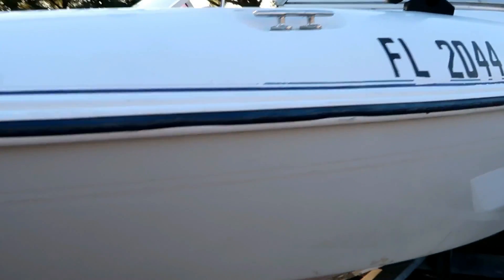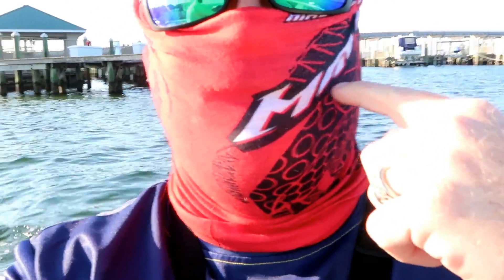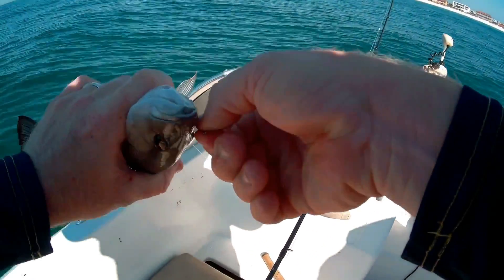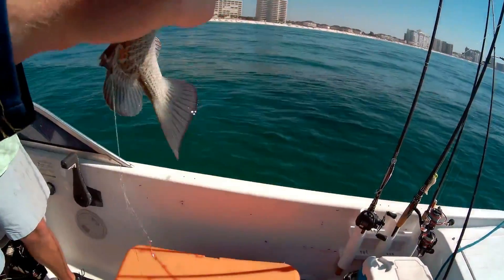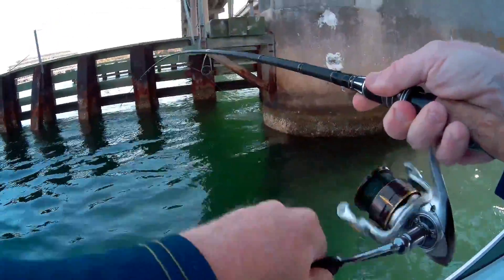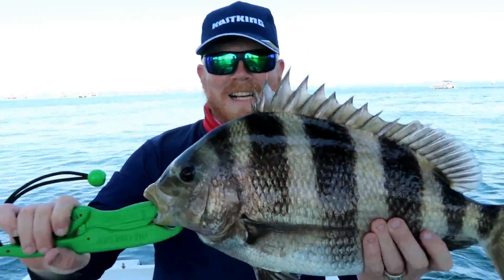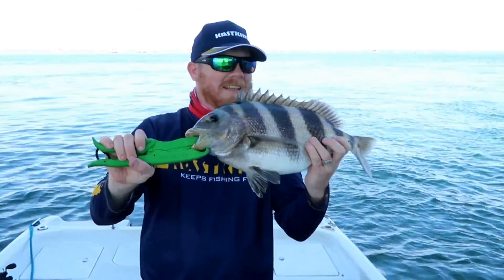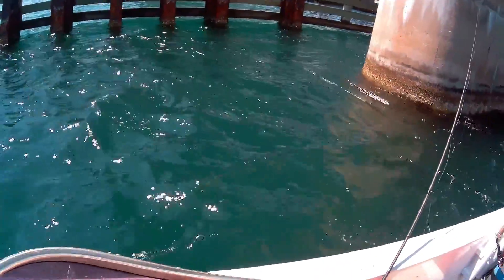Catch My Personal Best and First SheepsHead on KastKing Kodiak It is a Giant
Editing stuff:
external hard drive